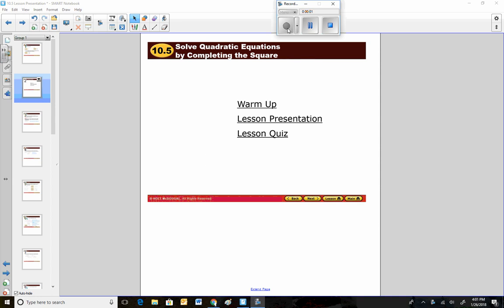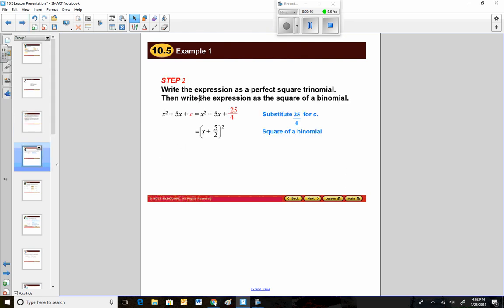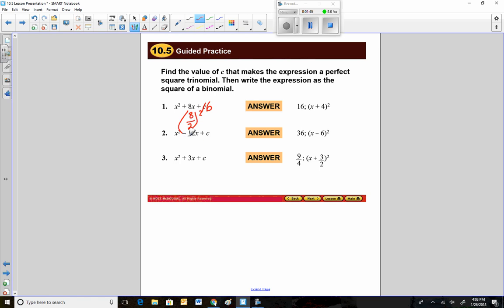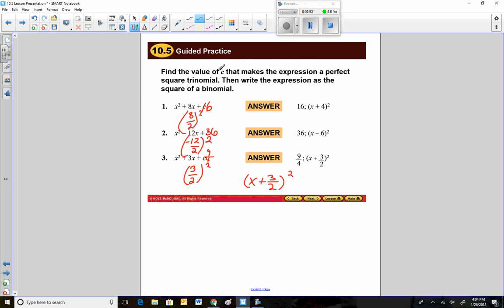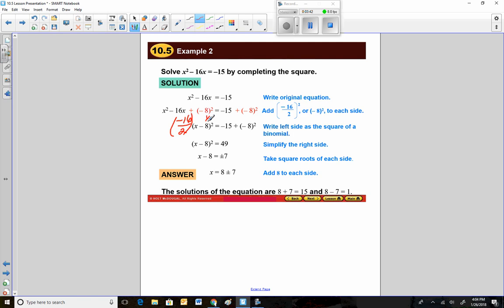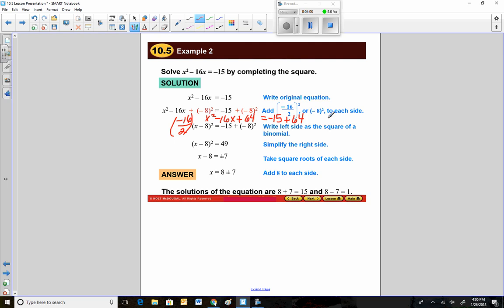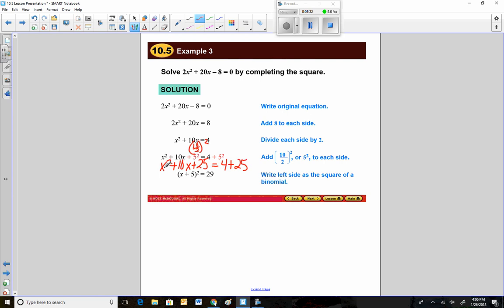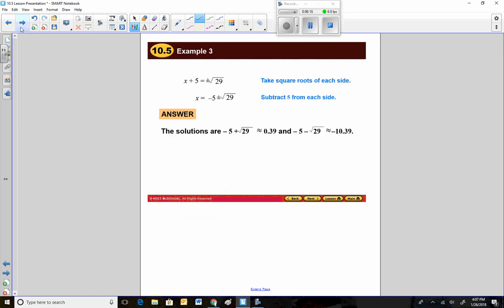10 5 Lesson Presentation